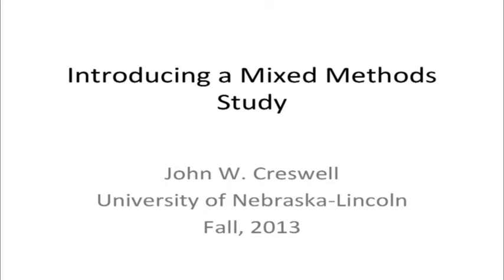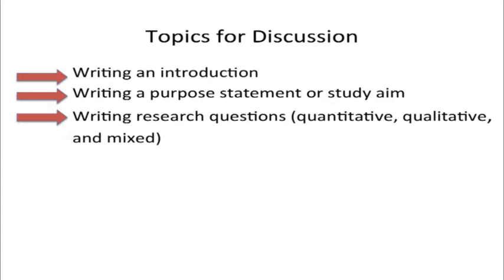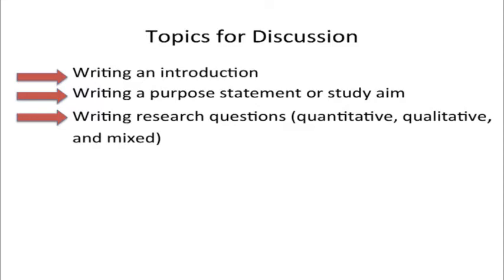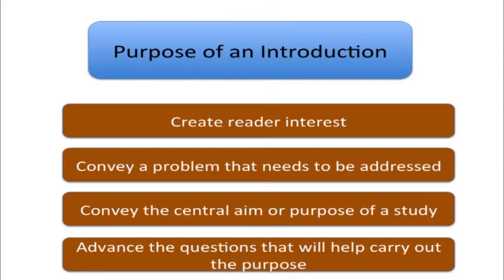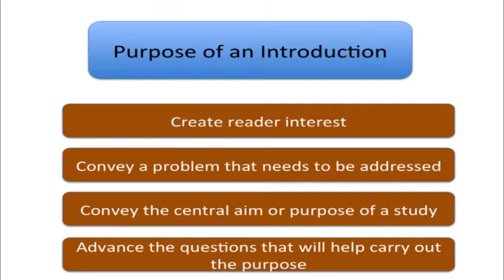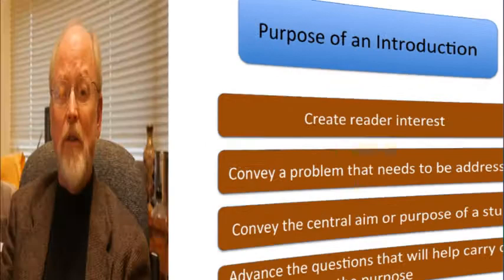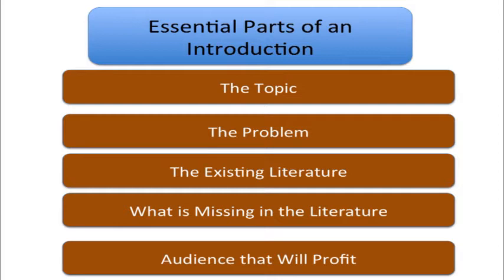7. Introducing a Mixed Methods Study | John W. Creswell | University of Michigan